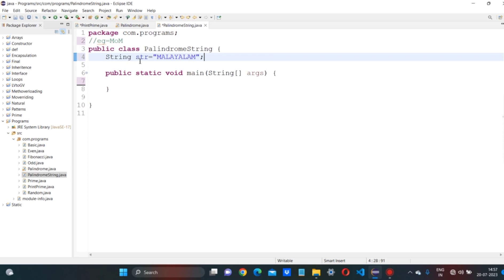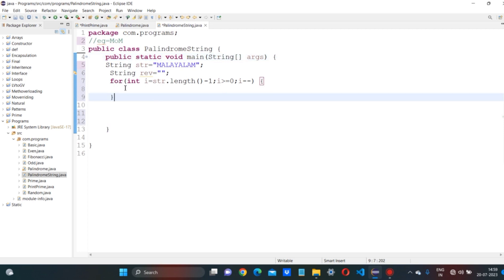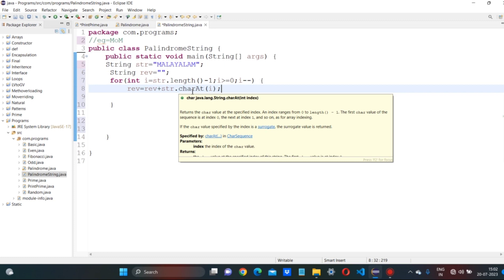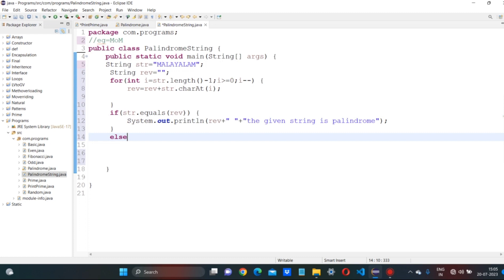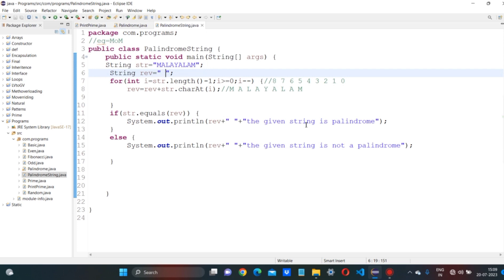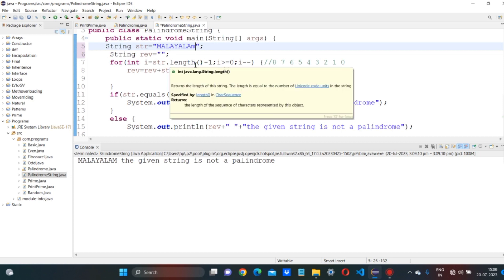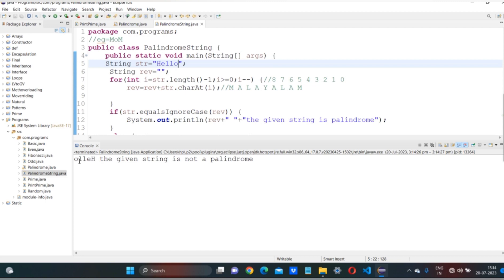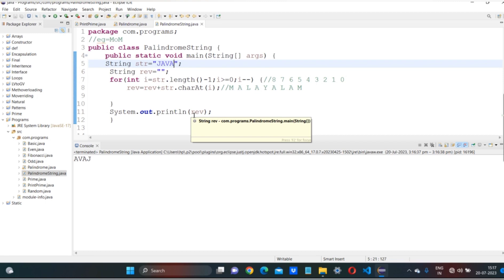10 | Palindrome String and String Reverse | Core Java | Basic Programs | Telugu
Learn how to work with Palindrome String in Java programming with this tutorial.Enhance your Java skills and develop efficient algorithms to solve problems related to Palindrome String. Perfect for beginners, this video is a must-watch to strengthen your core Java knowledge.